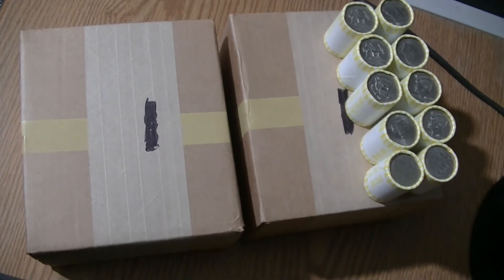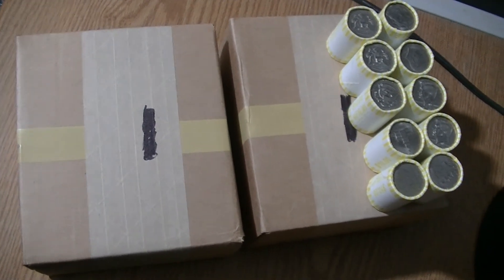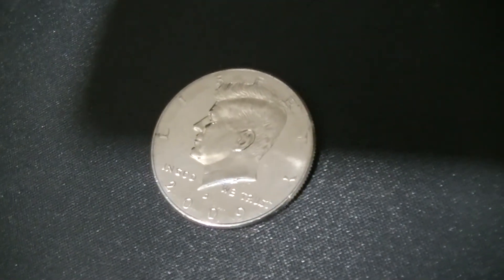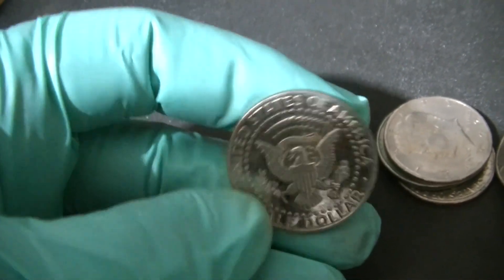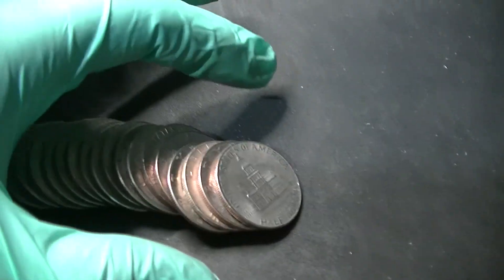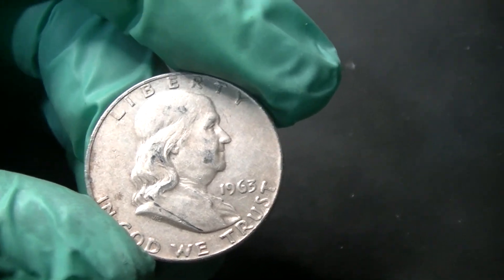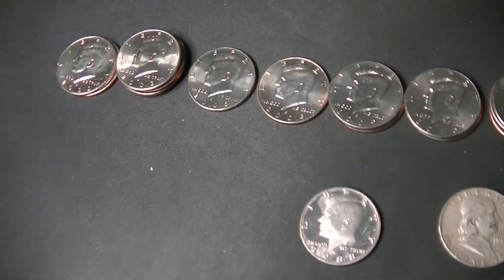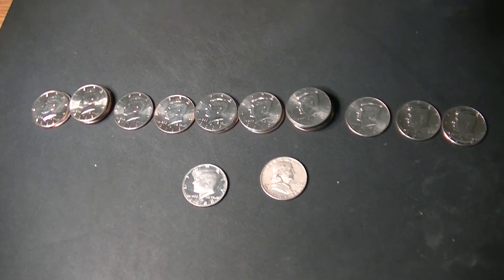Coin Roll Hunting during a Coin Shortage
Today we are hunting through what could be the last of the halves for a while due to the coin shortage. It’s a good thing these rolls turned out to be good.